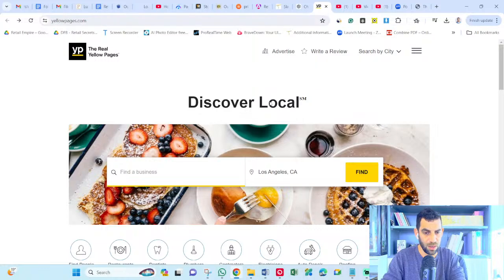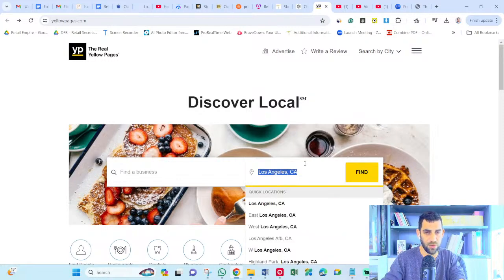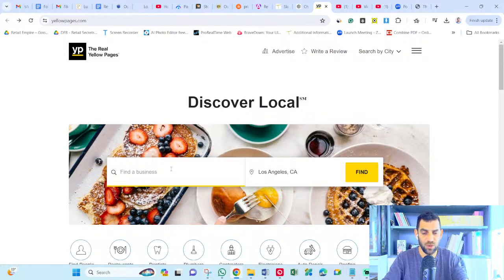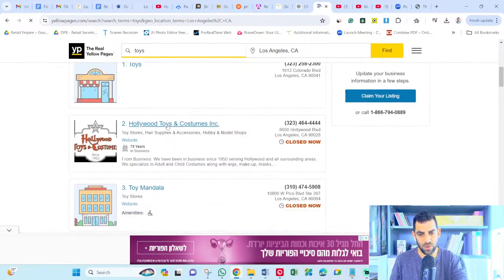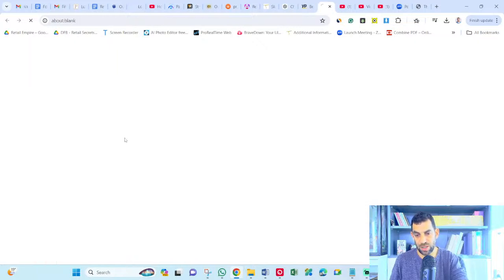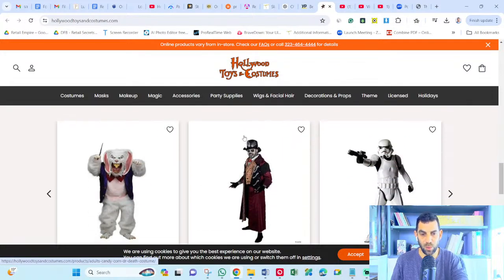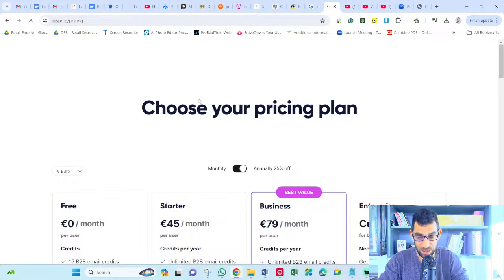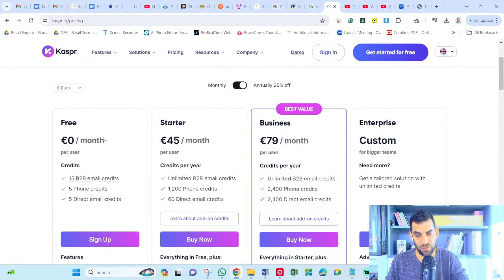How to find your buyer!? mom & pops stores (re-recording)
TAKE MY RETAIL COURSE ON UDEMY
Learn wholesale pricing, packaging and how to prepare your buyer pitch.
YouTube offer: US$13.99 instead of US$19.99 with code YOUTUBE1399. Ends October 28, 2026 at 11:57 AM PDT. Local pricing and taxes may vary; check the final price on Udemy.
Watching a Short? Tap "Get the Udemy Course" on my channel profile for the clickable purchase link.
Today we are going to talk about HOW TO FIND THOSE BUYERS?

Want to learn even more? Check out our in-depth guide, "How to Sell Your Products to USA Chain Stores."